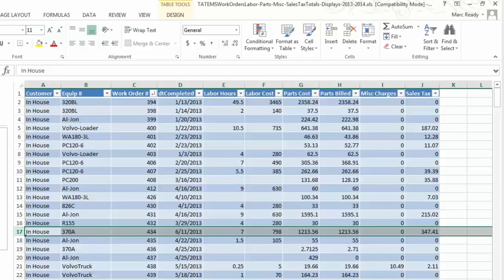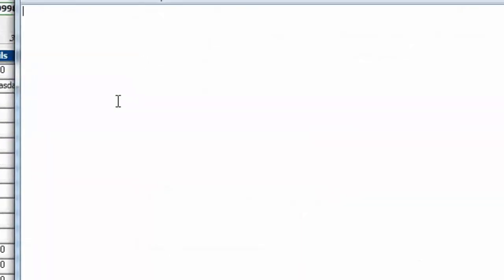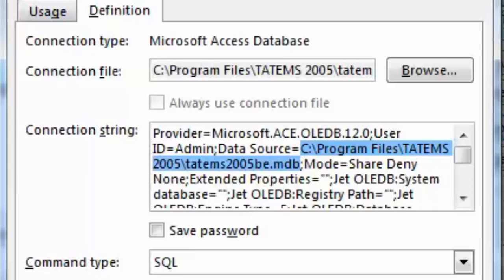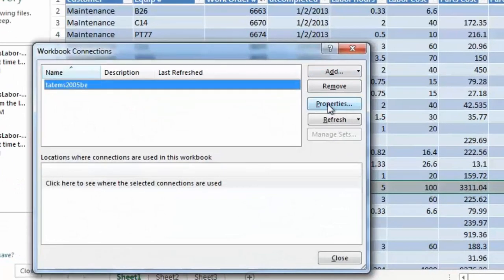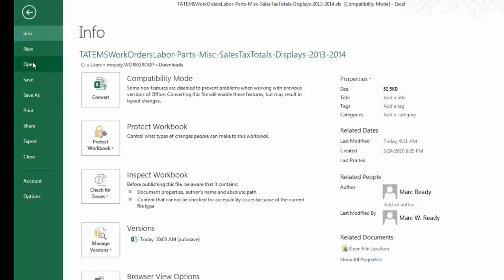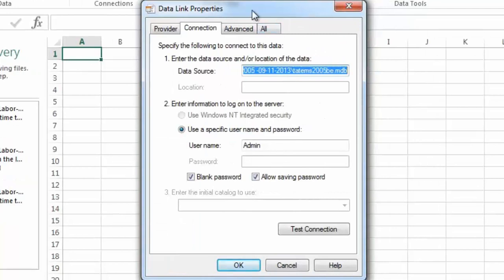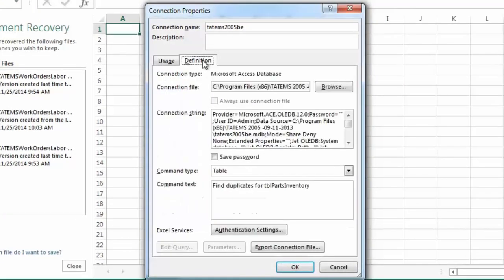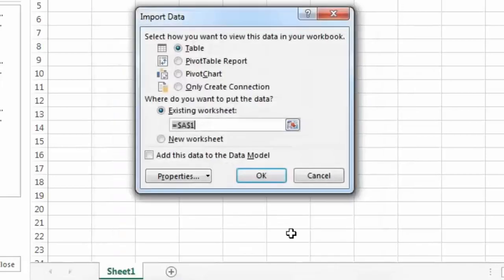RE-linking TATEMS Fleet Maintenance Software spreadsheet number 41 to TATEMS Data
This video shows you how to link your Excel Spreadsheet to the TATEMS data file if it is not in the default location.

You will also be shown how to re-rcreate the spreadsheet if you get an error trying to link to the date file.